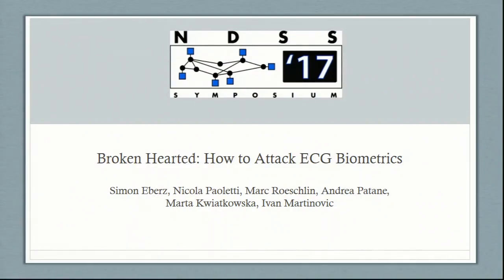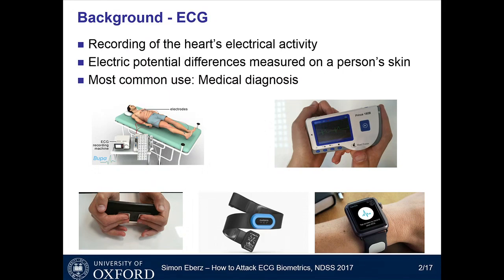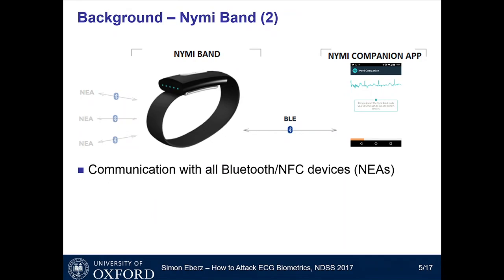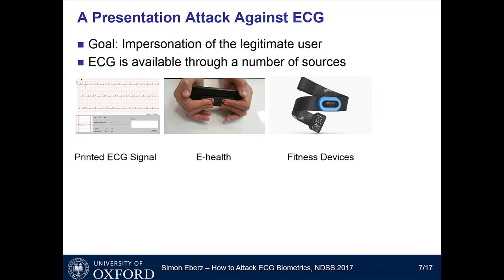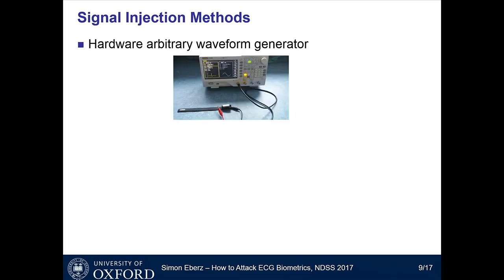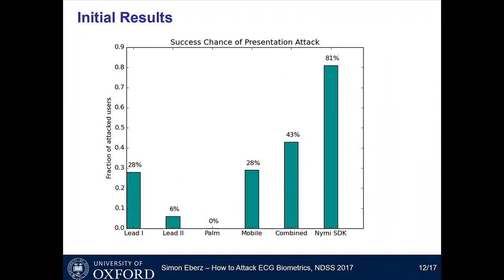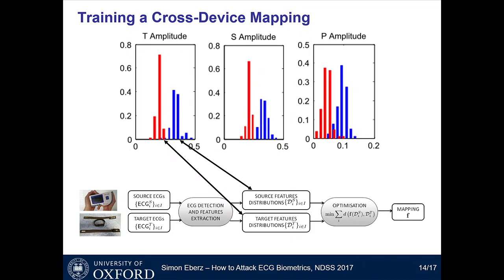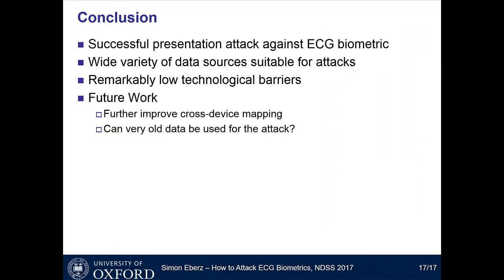NDSS 2017 - Broken Hearted: How To Attack ECG Biometrics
Video from NDSS 2017 on Monday, 27 February 2017, in San Diego, California.

Broken Hearted: How To Attack ECG Biometrics

In this work we present a systematic presentation attack against ECG biometrics. We demonstrate the attack   s effectiveness using the Nymi Band, a wrist band that uses electrocardiography (ECG) as a biometric to authenticate the wearer. We instantiate the attack using a hardware-based Arbitrary Waveform Generator (AWG), an AWG software using a computer sound card, and the playback of ECG signals encoded as .wav files using an off-the-shelf audio player. In two sets of experiments we collect data from a total of 41 participants using a variety of ECG monitors, including a medical monitor, a smartphone-based mobile monitor and the Nymi Band itself. X

We use the first dataset to understand the statistical differences in biometric features that arise from using different measurement devices and modes. Such differences are addressed through the automated derivation of so-called mapping functions, whose purpose is to transform ECG signals from any device in order to resemble the morphology of the signals recorded with the Nymi Band.

As part of our second dataset, we enroll users into the Nymi Band and test whether data from any of our sources can be used for a signal injection attack. Using data collected directly on the Nymi Band we achieve a success rate of 81%. When only using data gathered on other devices, this rate decreases to 43% when using raw data, and 62% after applying the mapping function. While we demonstrate the attack on the Nymi Band, we expect other ECG-based authentication systems to most likely suffer from the same, fundamental weaknesses.